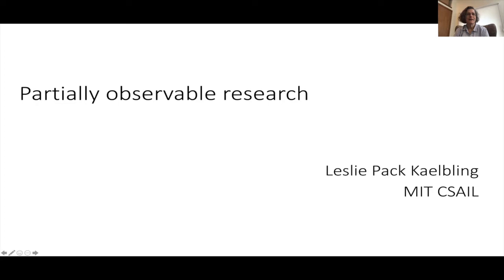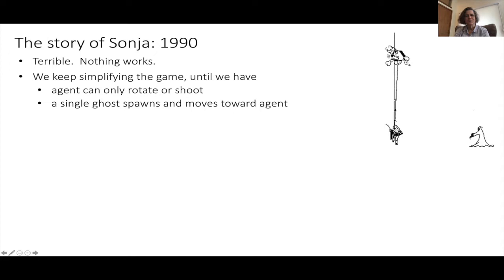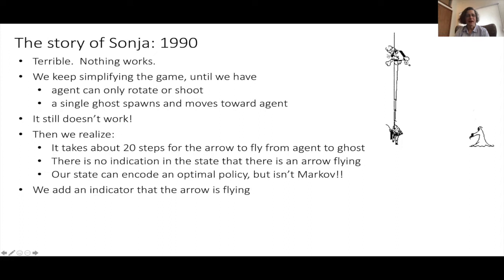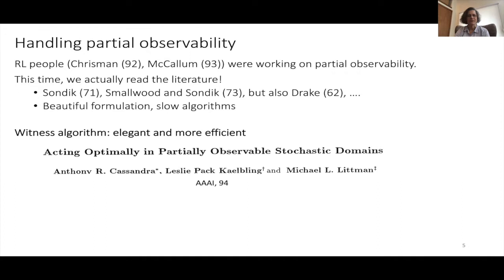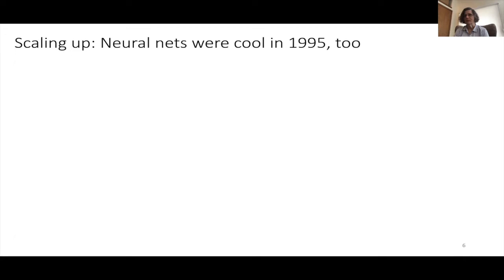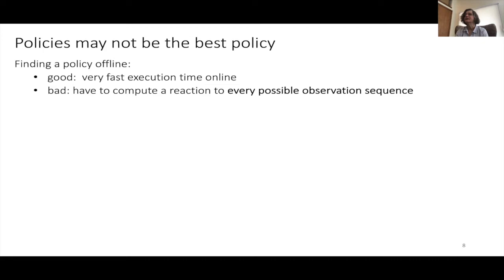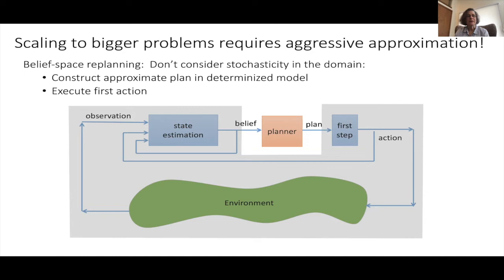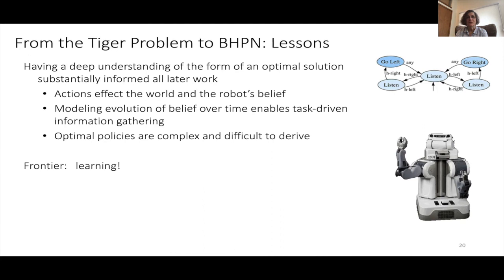RSS Retrospective Leslie kaelbling